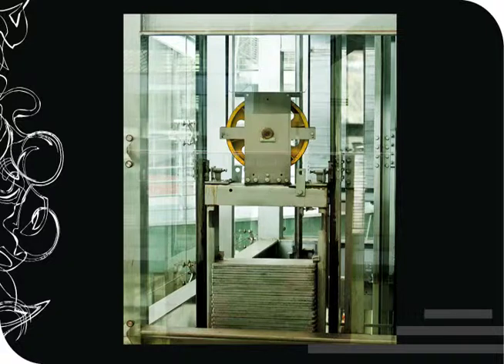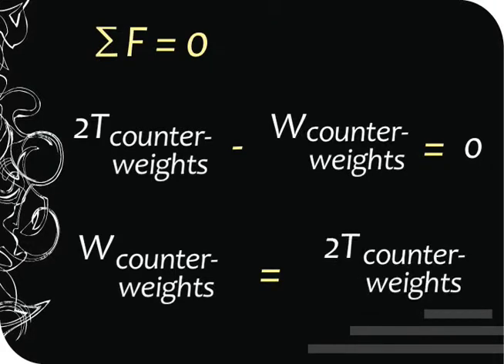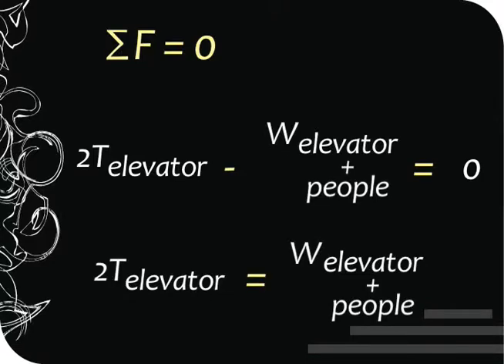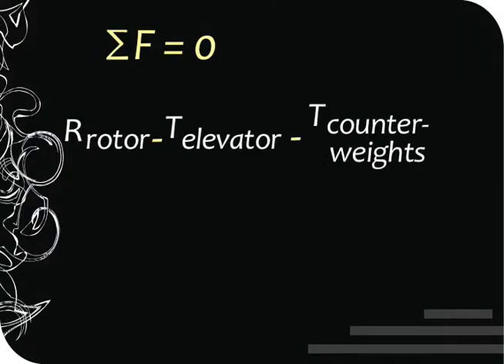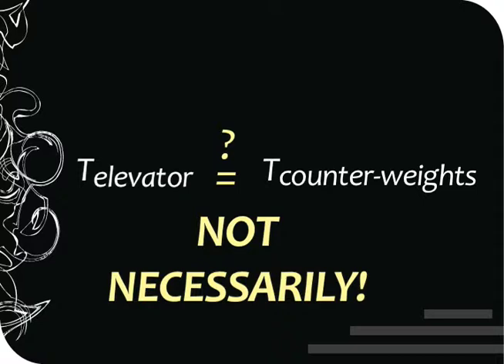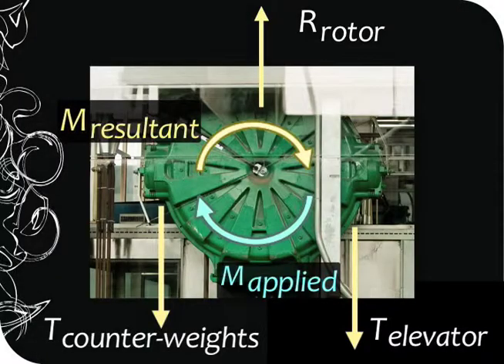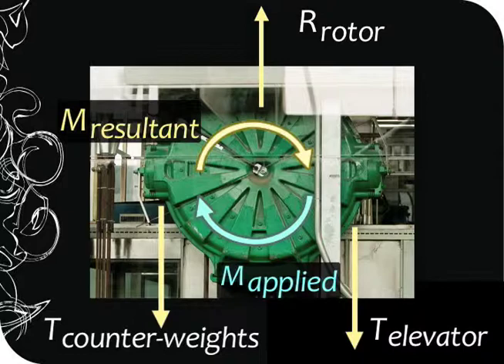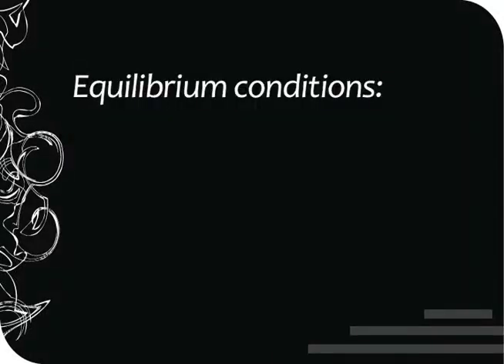Equilibrium Experiment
Nuevo ambiente de aprendizaje Convergencia 2010 Campus Ciudad de México